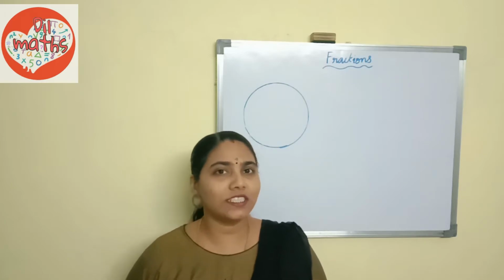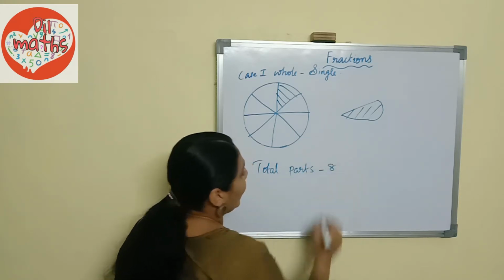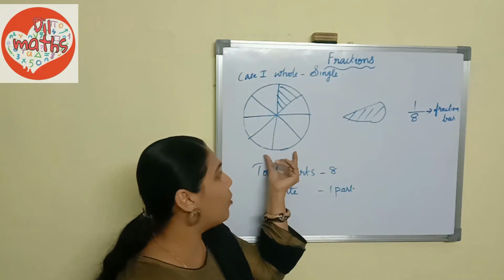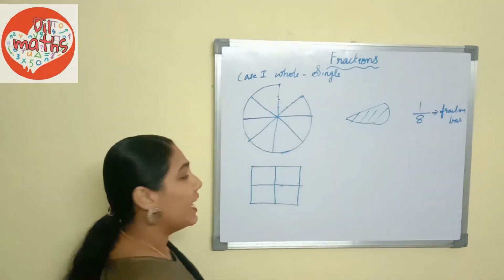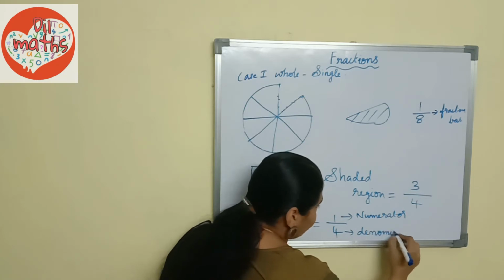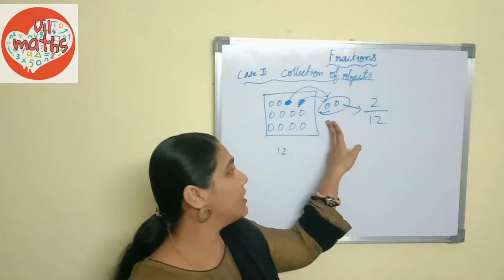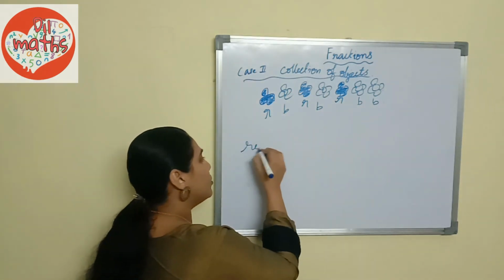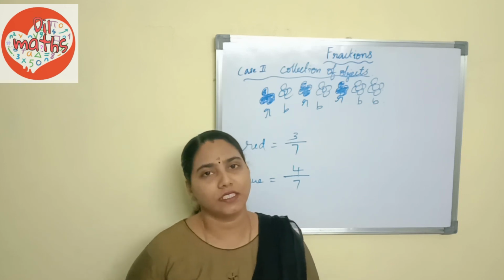| Introduction To Fractions| Class 6 Maths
This video is an introduction to fractions..It is useful for class 6.